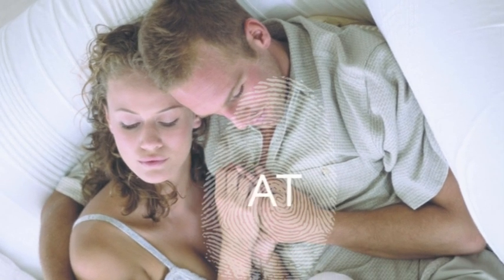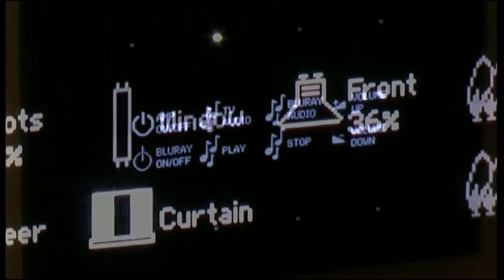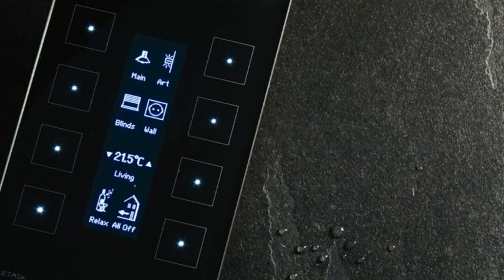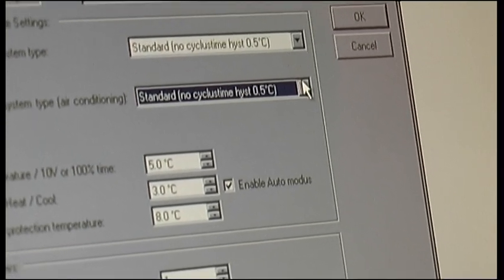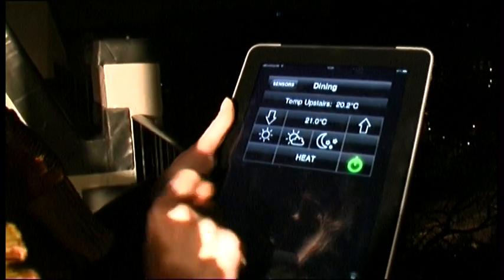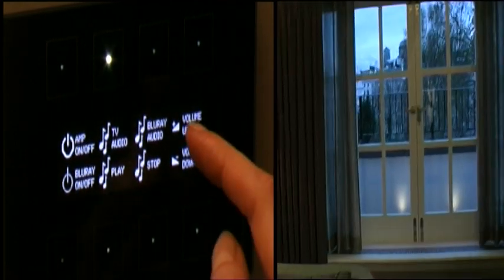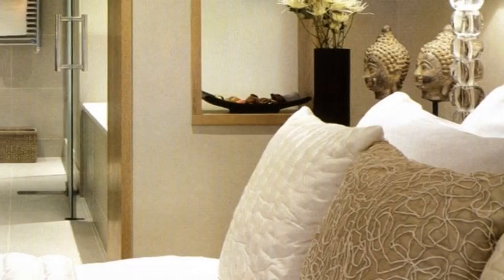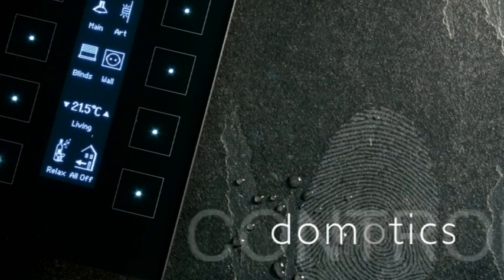domotics...CONTROL AT YOUR FINGERTIPS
We see Domotics as a new way of thinking about contemporary living. Places we live and work in CAN operate intelligently and efficiently

We envisage and anticipate every new build and every comprehensively refurbished house being planned to incorporate Domotics, the natural and responsible approach to today's model of designing and building.

We invite you to watch this video then talk to us about your projects.

Domotics the complete integration solution giving you total... CONTROL AT YOUR FINGERTIPS